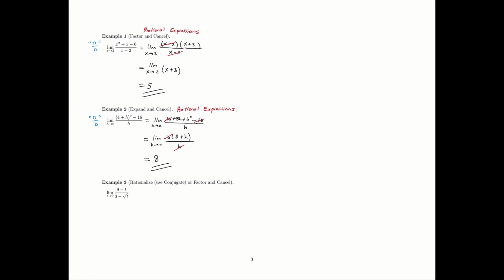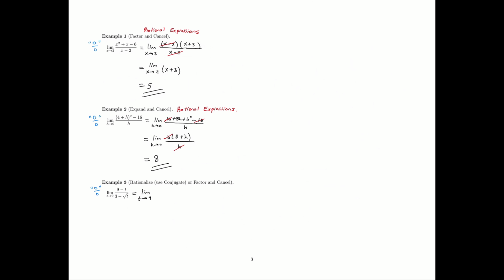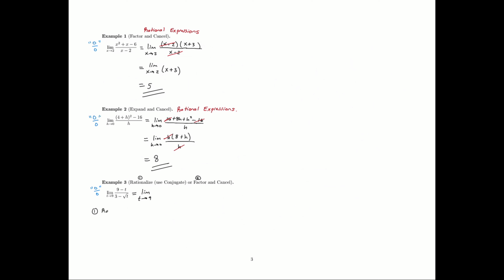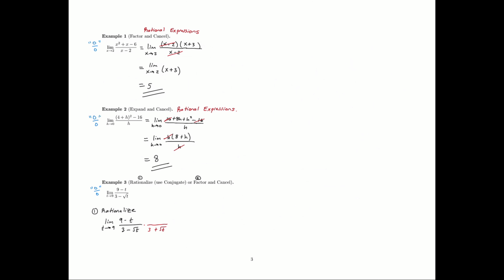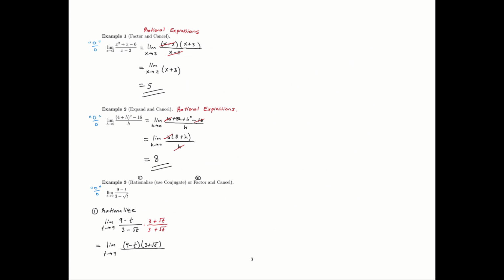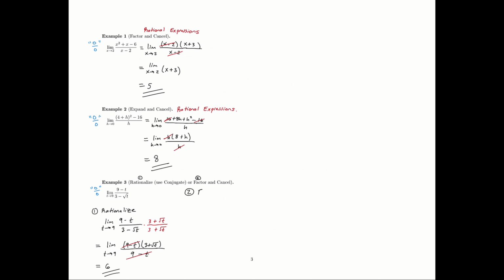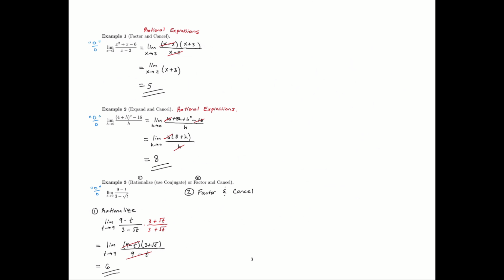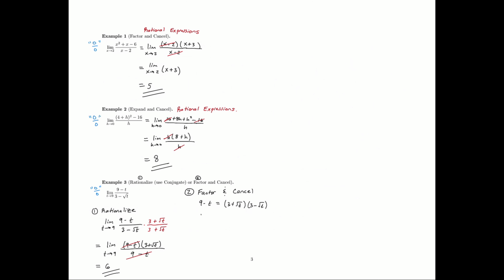2.5 - Evaluating Limits Algebraically - Example 3